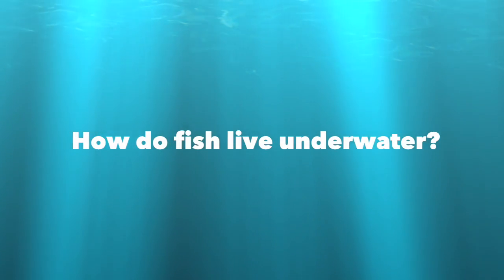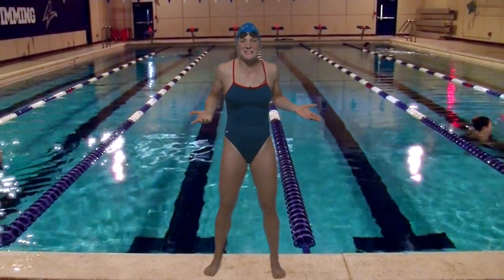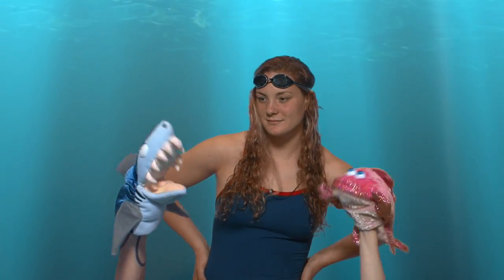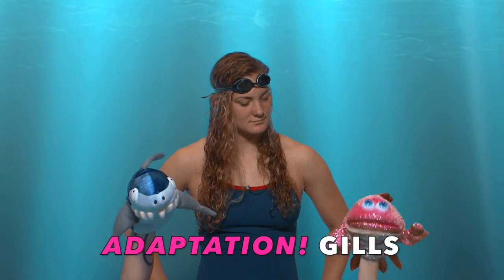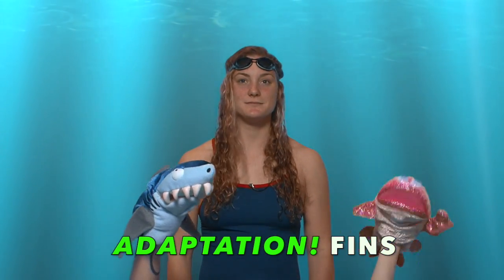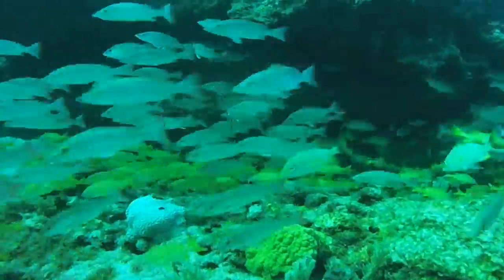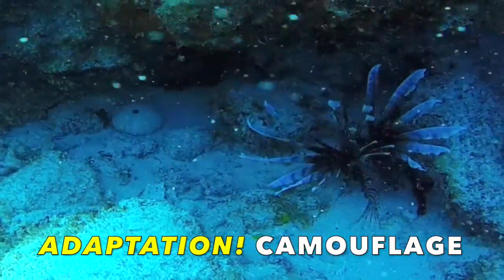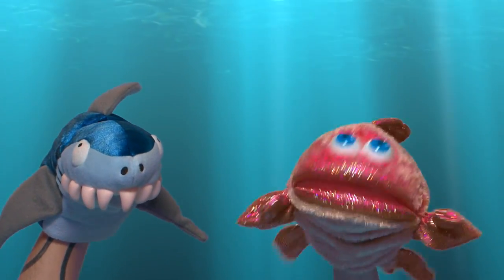How Do Fish Live Underwater?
As representatives of UNC-Asheville's Biology Department, two Zoology students respond to a question posed by a first grader at Weaverville Primary School: "How do fish live underwater?" In this video geared towards a K-3 audience, explore how adaptations like gills, fins, and camouflage make fishes special. Let minnow in the comments if you think of more fish adaptations!

STARRING:
Alexandra van Dorsten as Dr. Lexie Lou
Mandy Nix as Betsy Bubbles
Hamish Drysdale as Chopper Chums

Screenwriter: Mandy Nix
Cinematographer: Alexandra van Dorsten